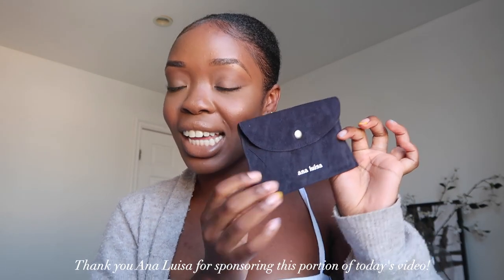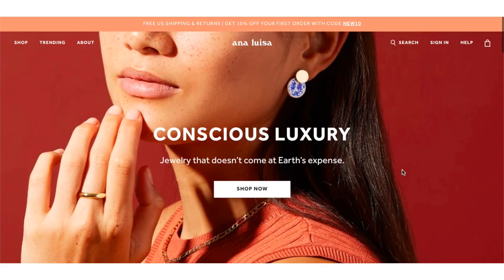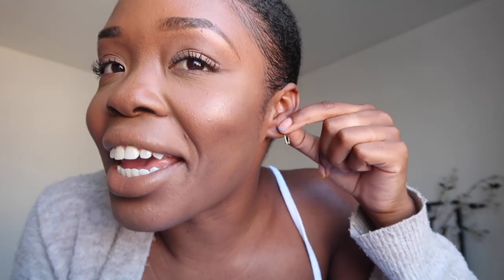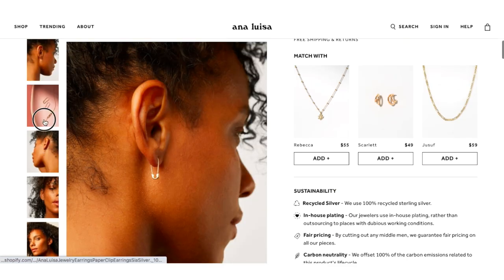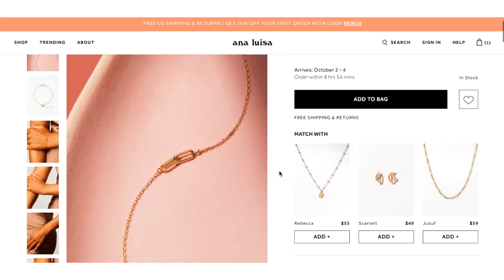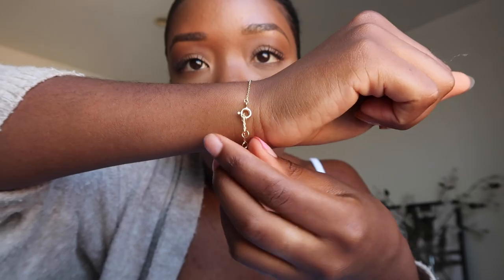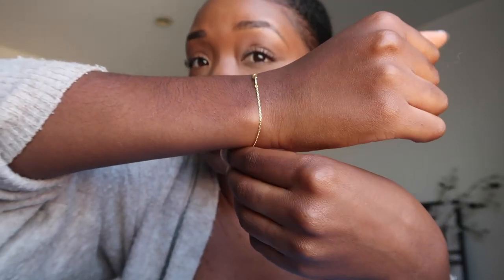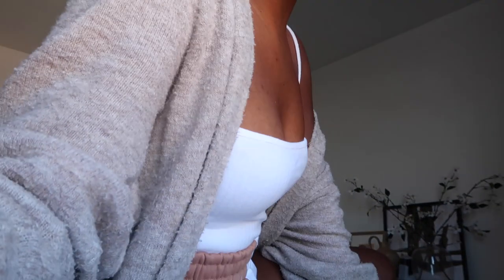VLOG: Jewelry Haul, Filming BTS and New Car Shopping *ahhh!!! Tanicha Rose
Camera I use: Canon G7X Mark II (comes with stand, SD card and battery pack!)

Some links above are affiliate links from which I get a small commission, which does not affect you as a customer at all, but helps me keep on making videos for you guys! All opinions are my own :)